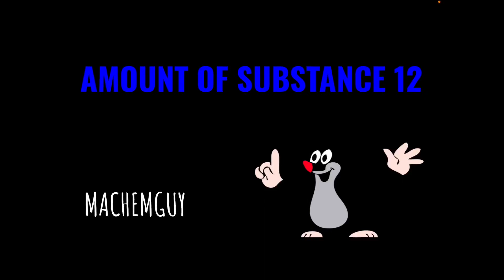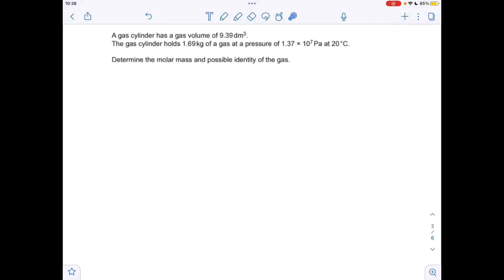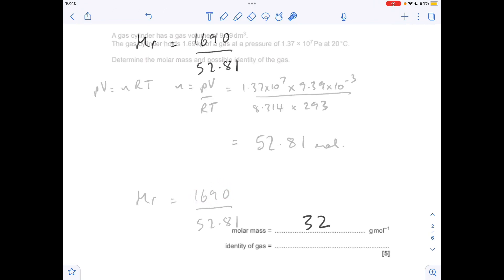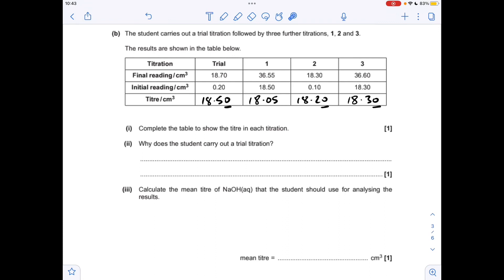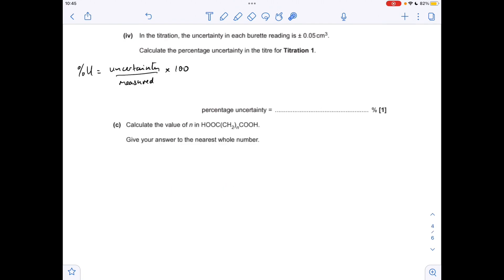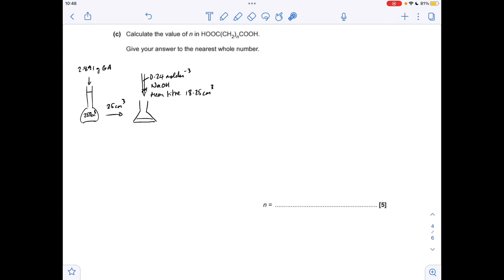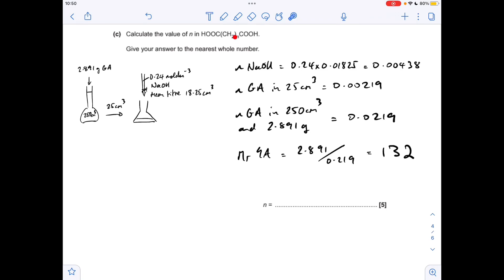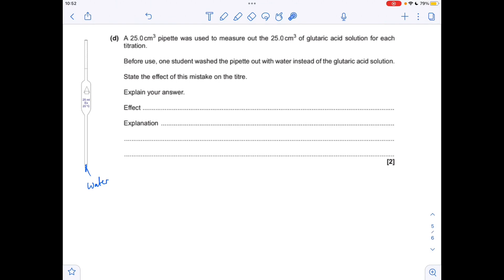A LEVEL CHEMISTRY EXAM QUESTION WALKTHROUGH - AMOUNT OF SUBSTANCE 12